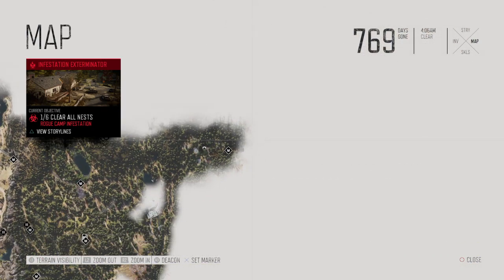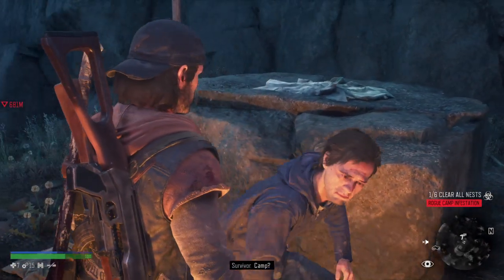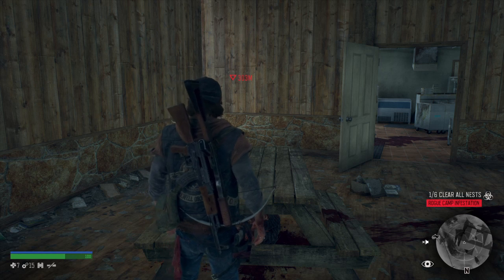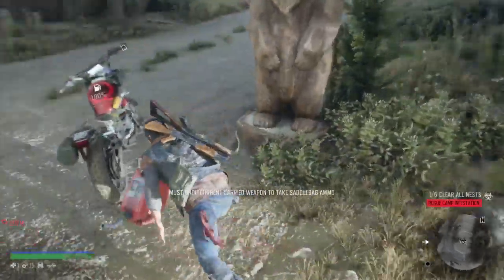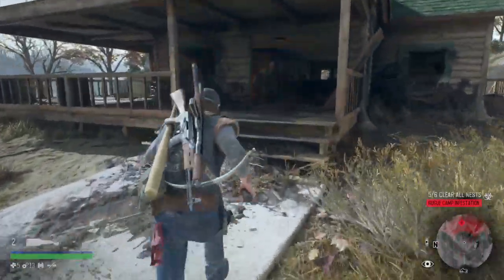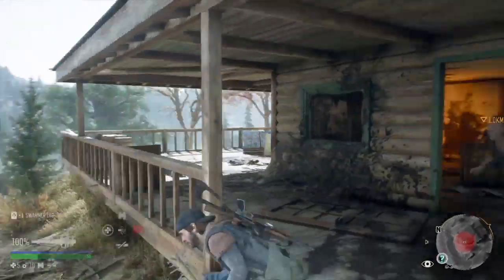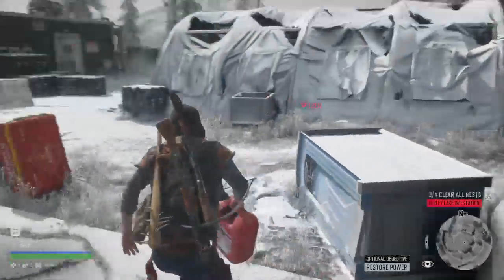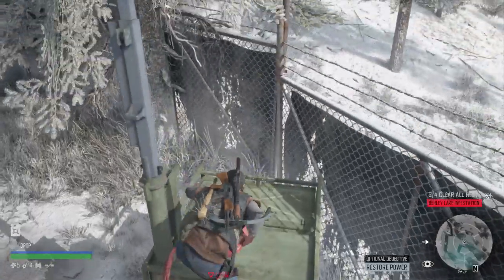A Horde Here Again? | DAYS GONE Ep. 38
Days Gone